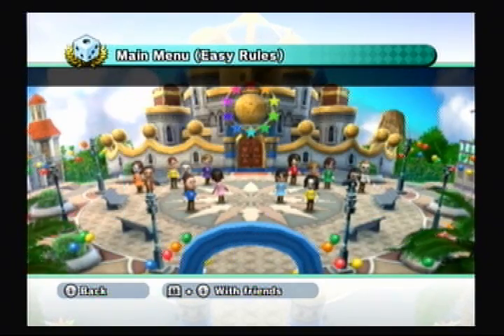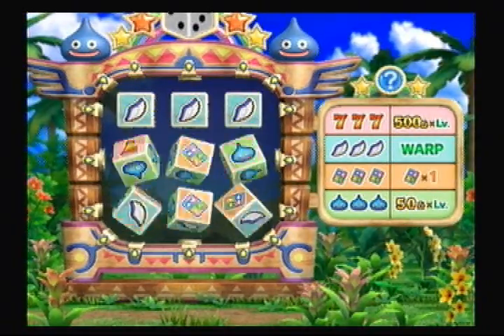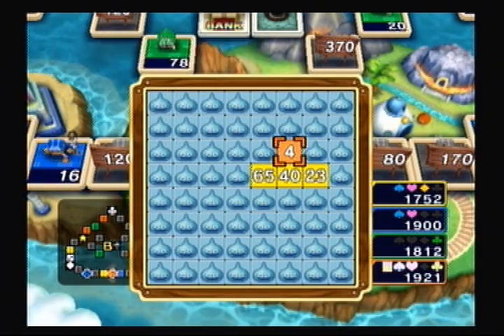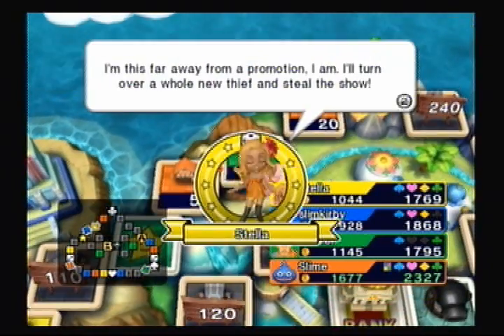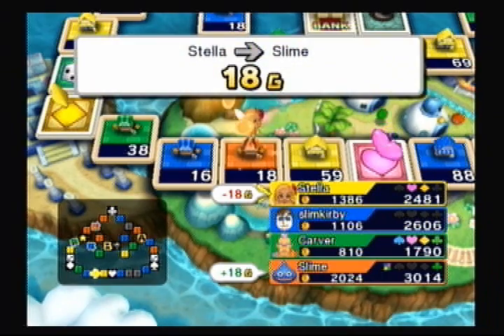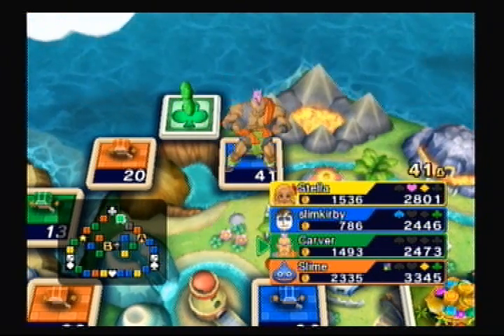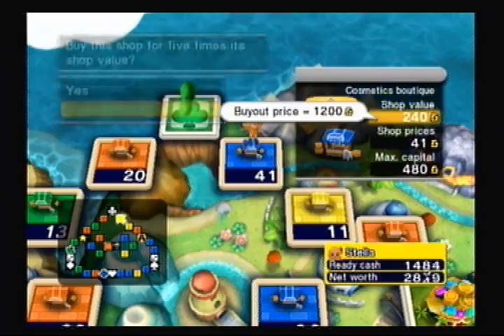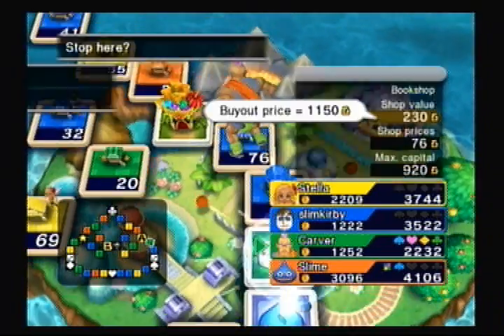Fortune Street! Slimenia (Easy Rules) - Part: 1/3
Birthday Party in Slimenia! Yay! =D